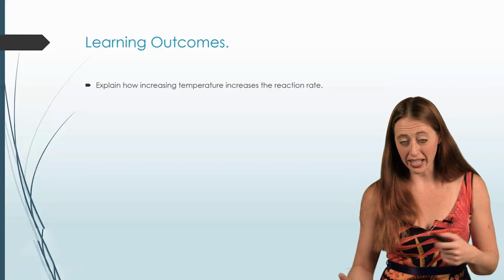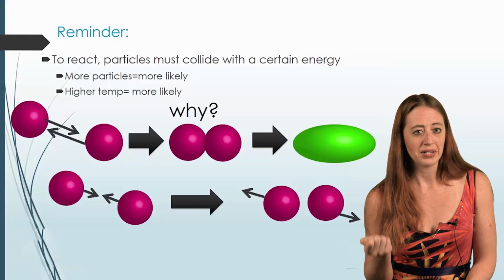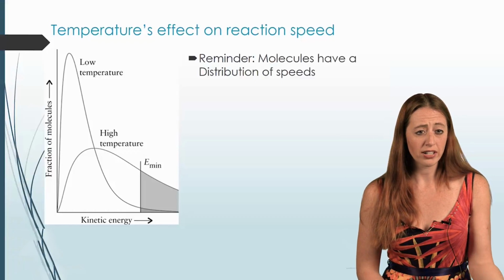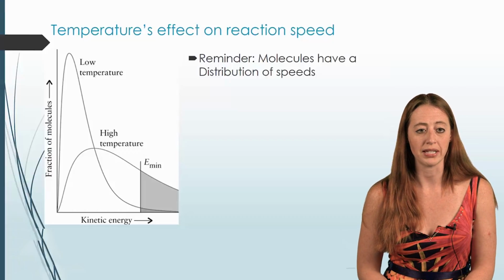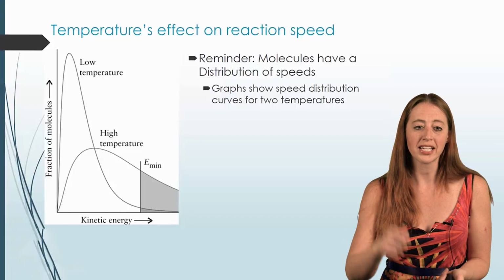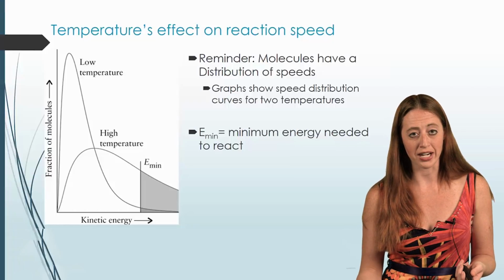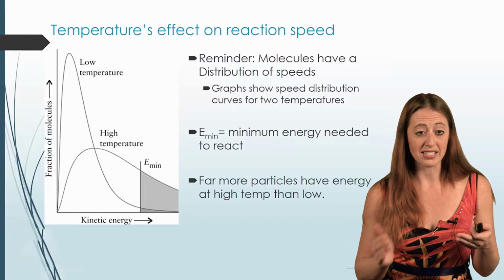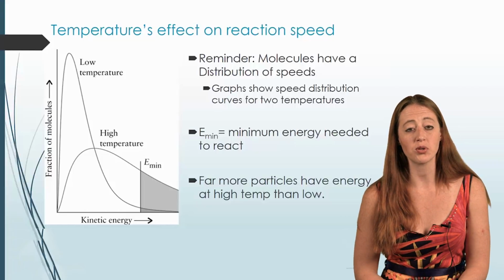Temperature and Kinetics